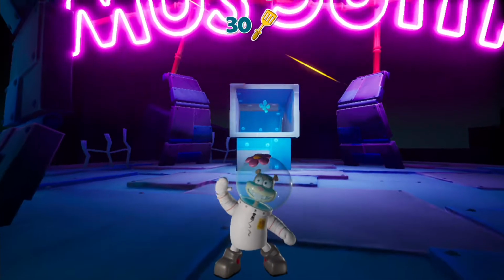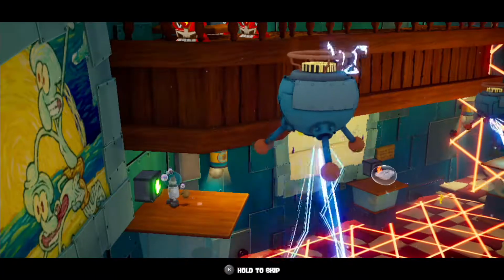Rock'n'Roll Bottom | BfBB Rehydrated #7 | Eng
As an veteran and big fan of Heavy Iron Studio's Spongebob Games, Imo play the new remake of the most popular Spongebob Game of all time, one of the best 3D platformer ever, Spongebob Squarepants Battle for Bikini Bottom